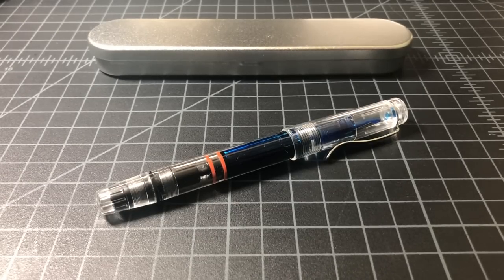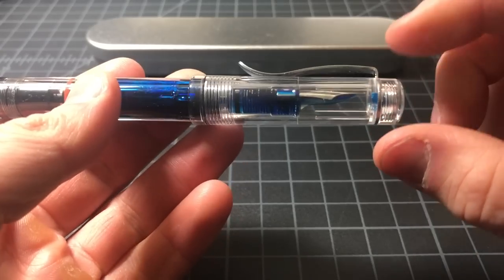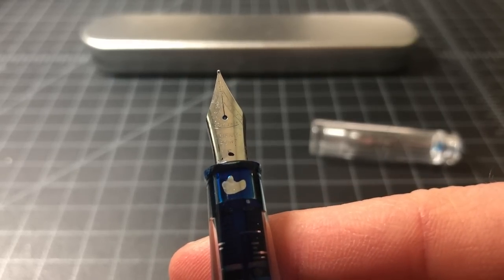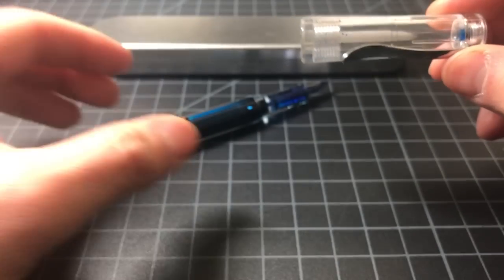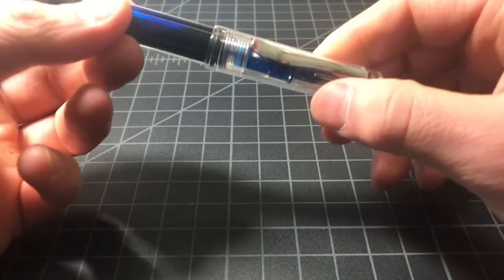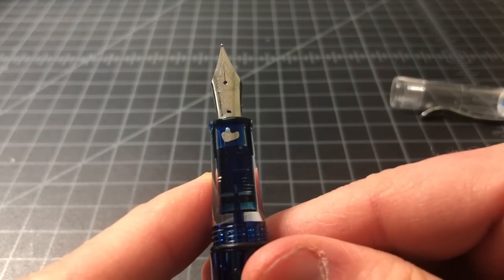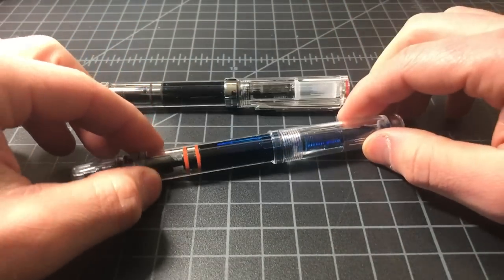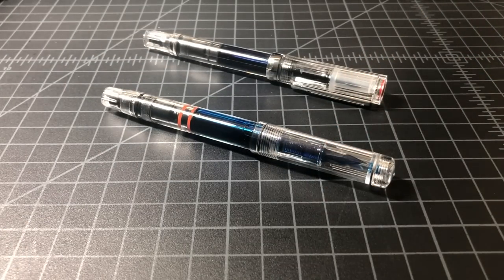CaliArts Ego Fountain Pen Review - Is This $10 Fountain Pen Worth It?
The CaliArts Ego ) is a Chinese fountain pen that sells for about $10. It's mainly purchased from Ebay, Amazon, Aliexpress and similar outlets. It's clearly based on the Twsbi Eco, but at 1/3 the price of the Eco, and including a spare nib it's an interesting option. But is the Ego worth the money when you can get a Wing Sung for even less?